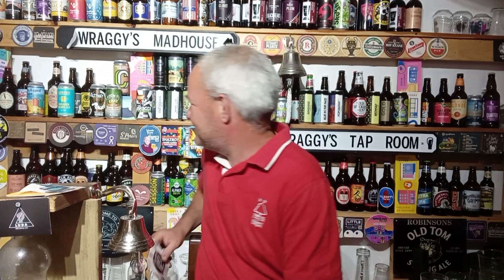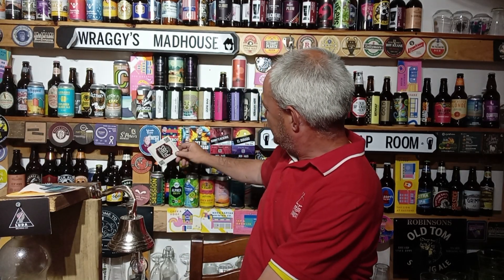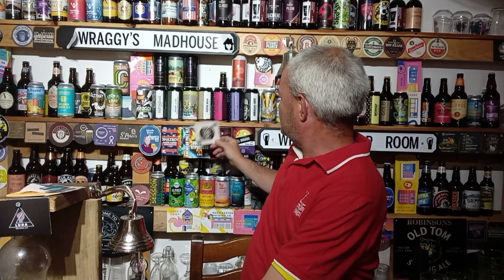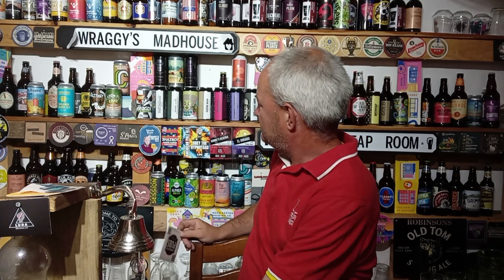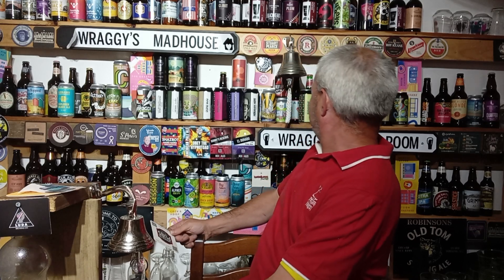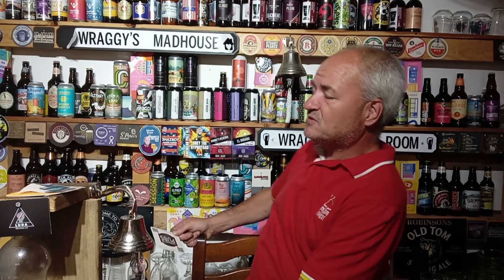Brass Castle Taproom Review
Over to Malton in Yorkshire to the Brass Castle Brewery Taproom and what a place masses of Canned beer, many lines of Cask and Keg in a dog friendly setting with comfortable seating and great hosts, what a great oasis, heres my review.